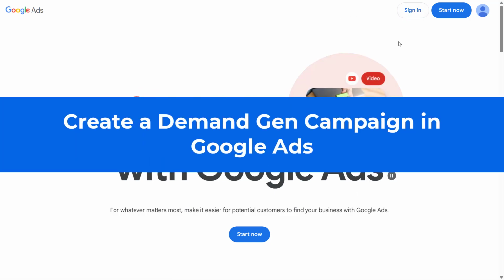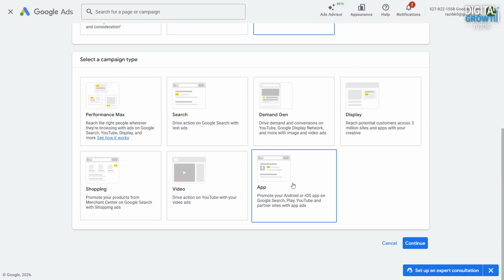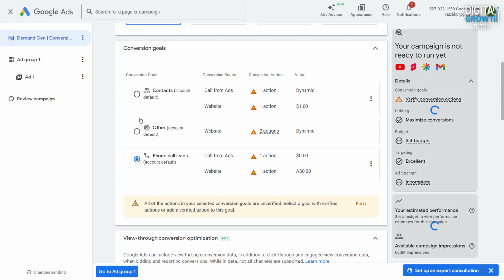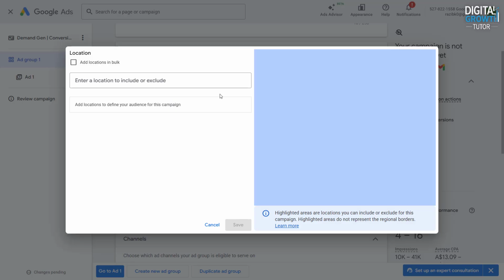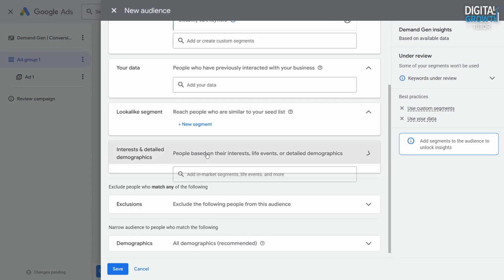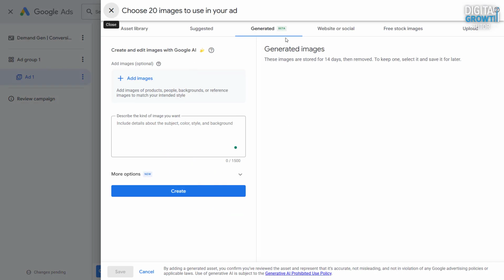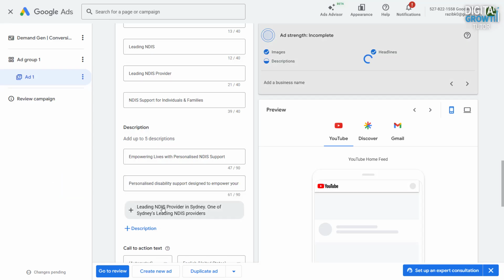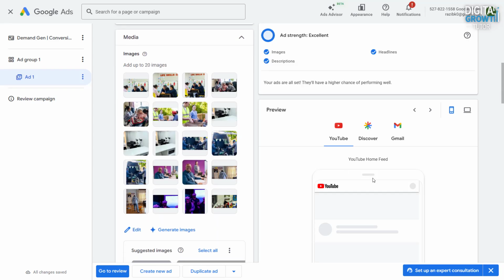How to Create a Demand Gen Campaign in Google Ads (Step-by-Step Beginner Tutorial)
In this beginner-friendly tutorial, I show you how to create a Demand Gen campaign in Google Ads step by step.

Demand Gen campaigns help businesses reach potential customers across YouTube, Google Discover, and Gmail using engaging visual ads.

In this video you will learn:
• What a Demand Gen campaign is
• How to create a new campaign in Google Ads
• How to select campaign goals and conversions
• How to set campaign budget and locations
• How to create audience targeting with custom segments
• How to create image ads with headlines and descriptions
• How to review and publish your campaign

This tutorial is designed for beginners who want to learn Google Ads and digital marketing step by step.